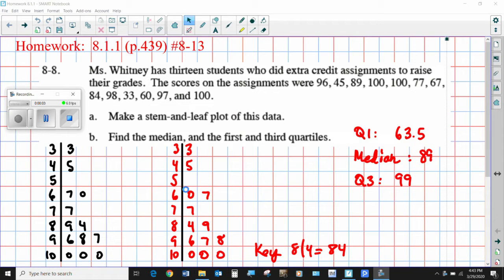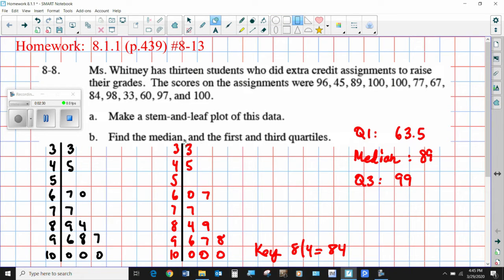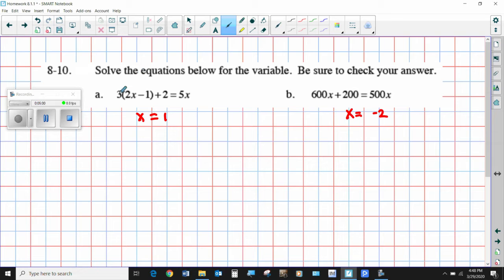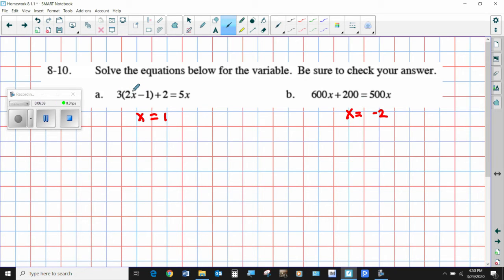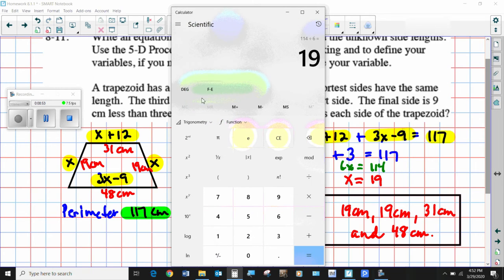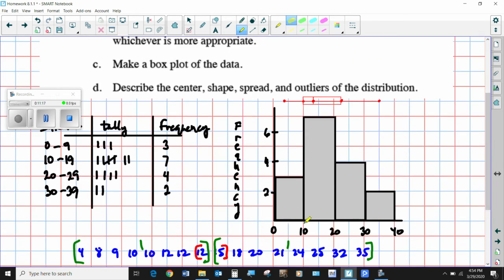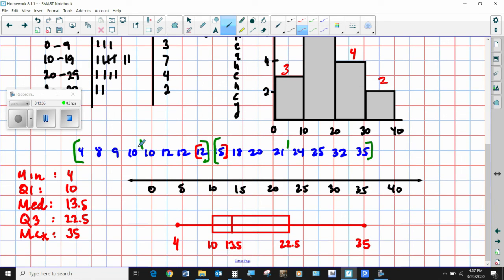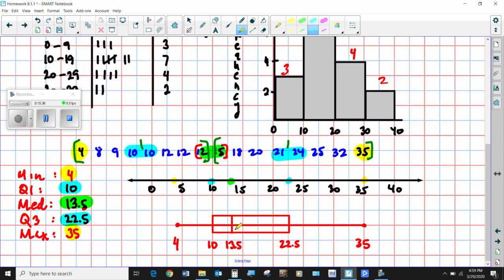7th Grade Homework Ch8 1.1